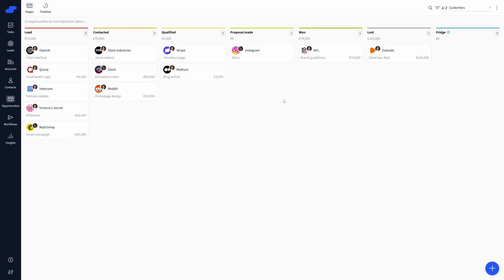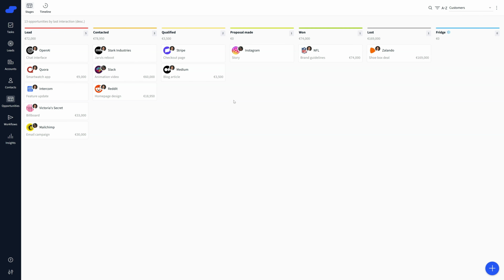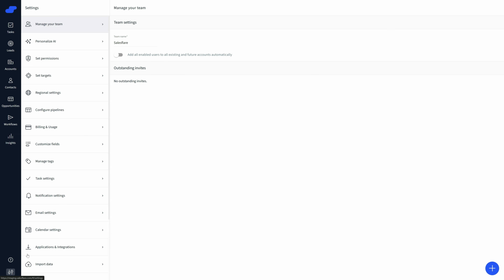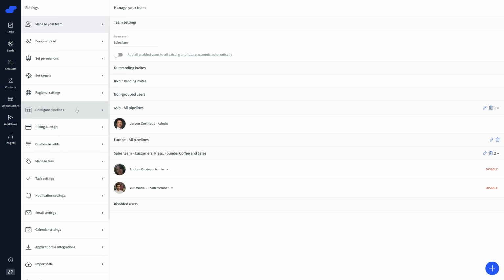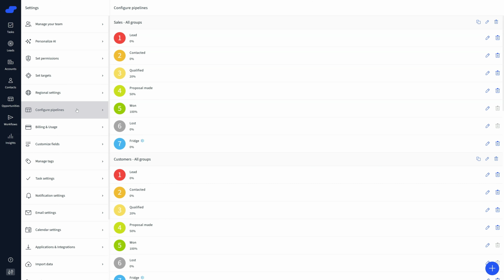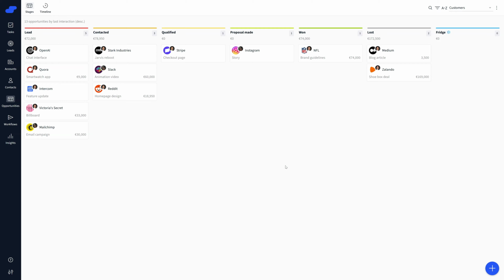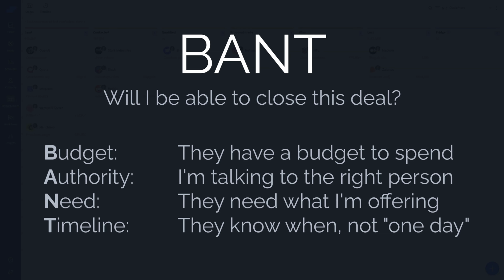How to get started - The Pipeline Process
Set up your sales pipeline like a pro 🎓

In this video, Jeroen explains:
00:13 What is a pipeline
01:18 Visualizing your process
02:07 Qualification
03:41 More questions?